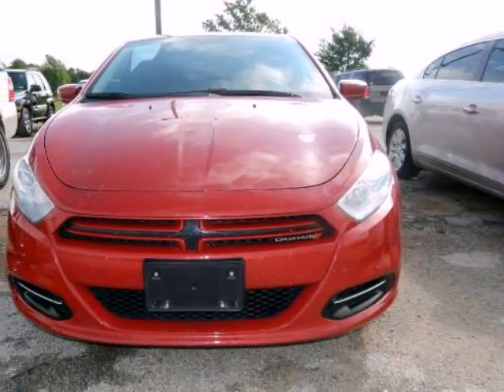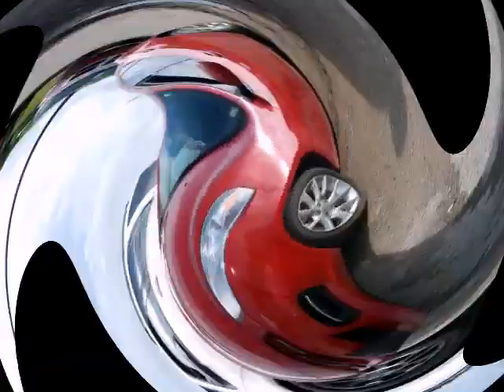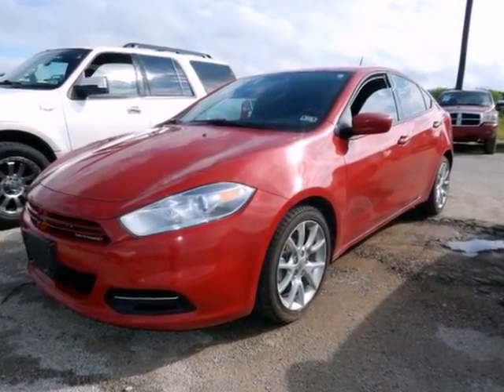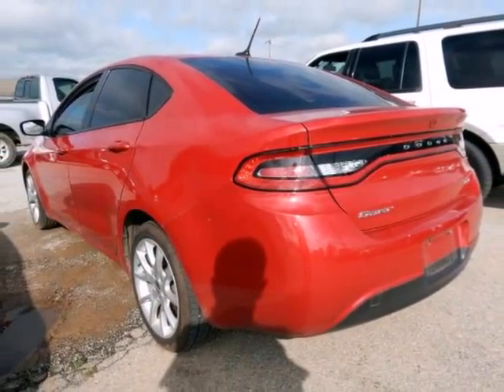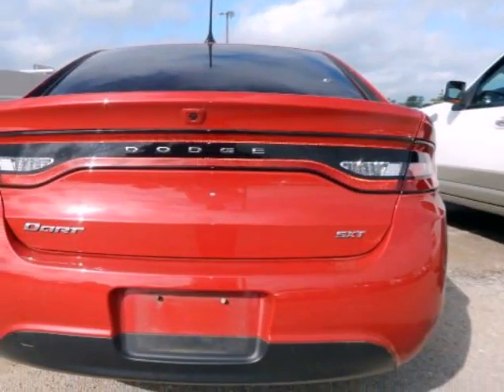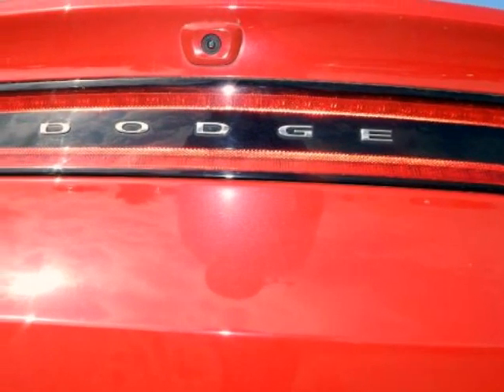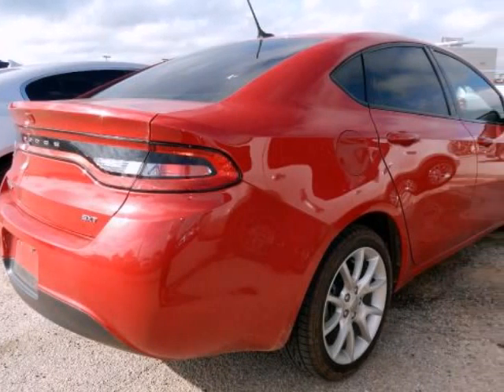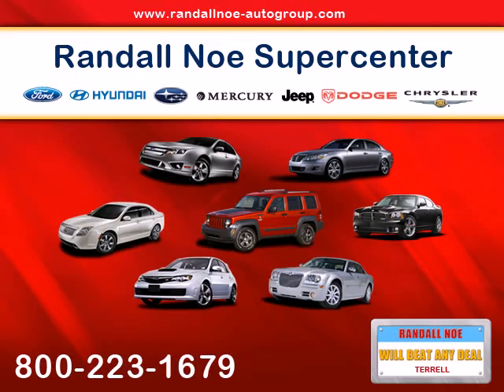2013 Dodge Dart 4dr Sdn SXT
2013 Dodge Dart 4 Door Sedan SXT
Stock Number: D5193A
VIN: 1C3CDFBA9DD343077

Dart SXT, 4D Sedan, Tigershark 2.0 Liter I4 Dual Overhead Cam, 6-Speed Automatic Powertech, FWD, Redline 2 Coat Pearl, Black Cloth, MP3 decoder, Navigation System, ParkView Rear Back-Up Camera, Power Express Open/Close Sunroof, Radio data system, and Radio: Uconnect Touch 8.4N CD/MP3/NAV. Previous owner purchased it brand new! Want to save some money? Get the NEW look for the used price on this one owner vehicle. When H2O starts showing up in the weather forecast, the FWD power delivery will help keep you in control of things. Thank you for visiting our listing and we look forward to hearing from you.